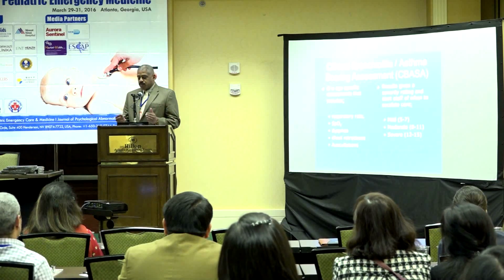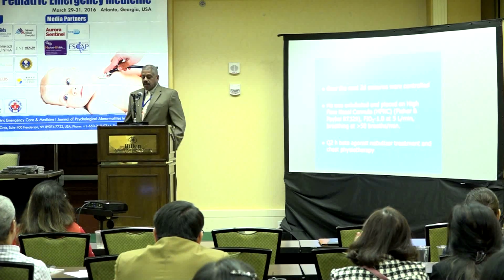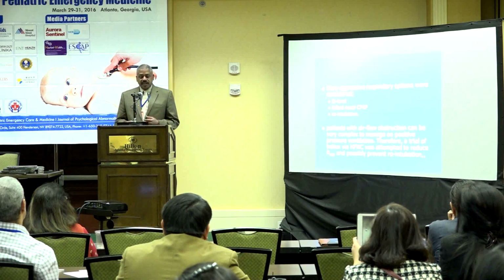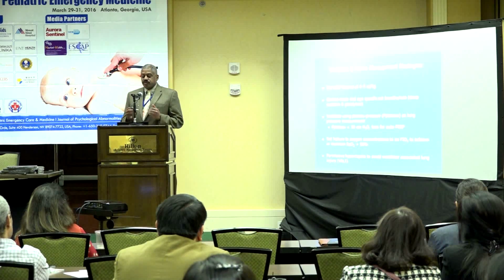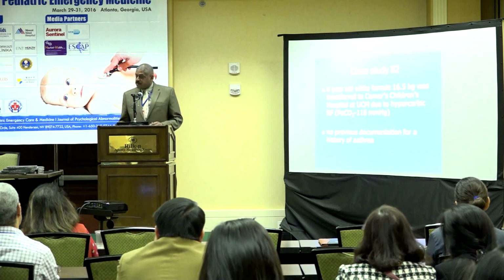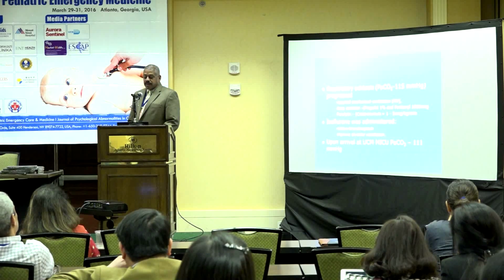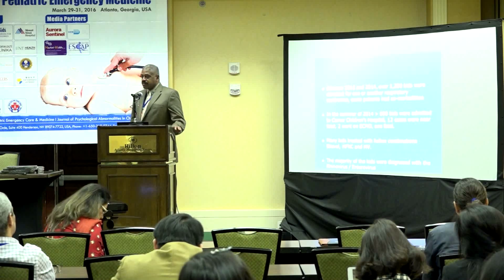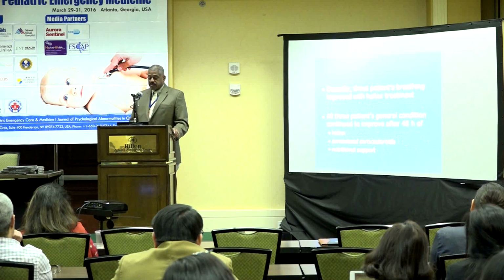S E Morgan | USA | Pediatrics and Pediatric Emergency Medicine 2016 | Conferenceseries LLC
Pediatrics and Pediatric Emergency Medicine Conference March 29-31, 2016  Atlanta, Georgia, USA

Scientific Talk On: Heliox as adjunctive therapy to treat rhinovirus/enterovirus infection related respiratory failure in infants and children – A case review